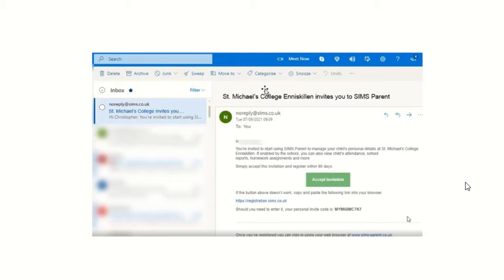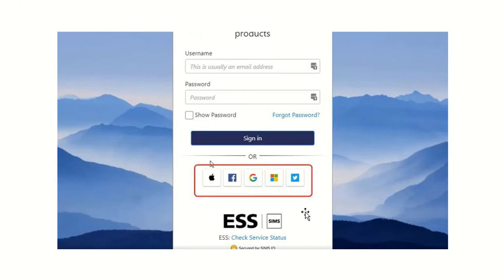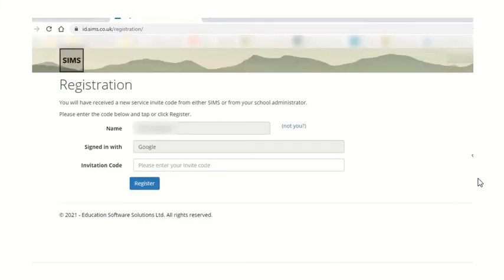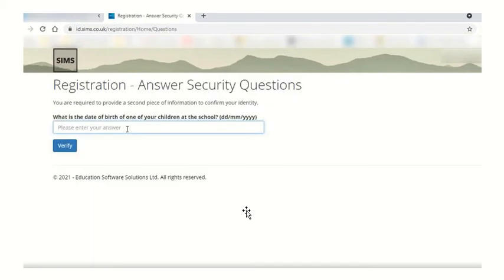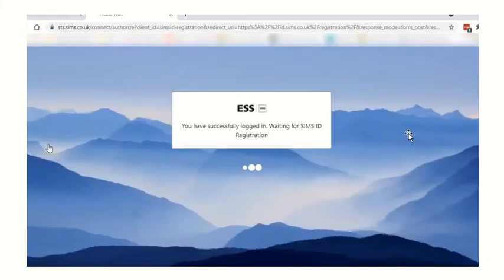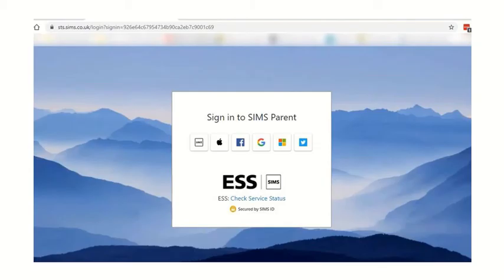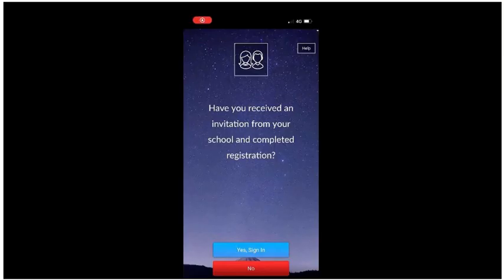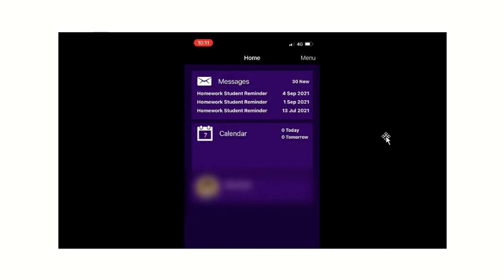How to register and log into Sims Parent App